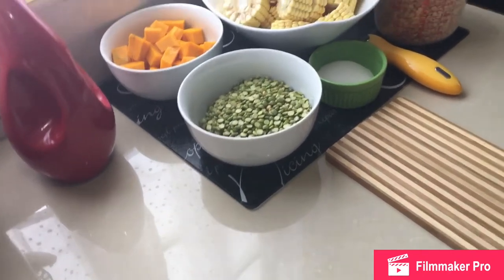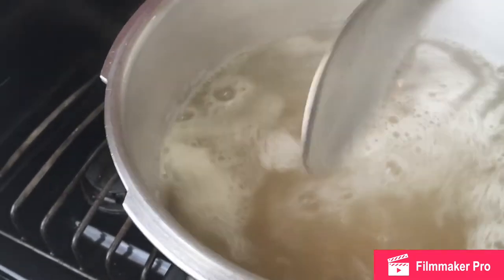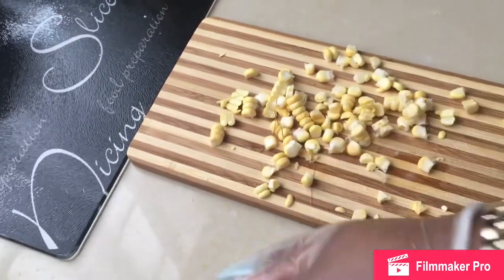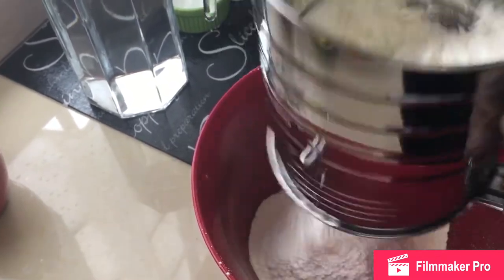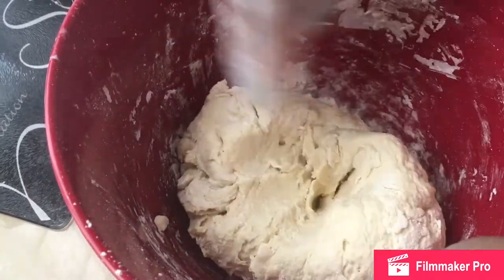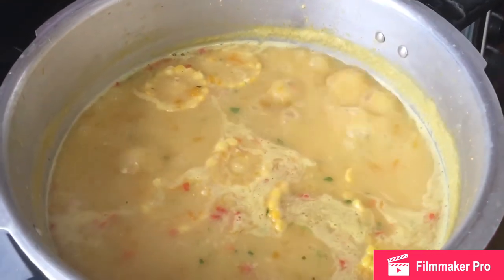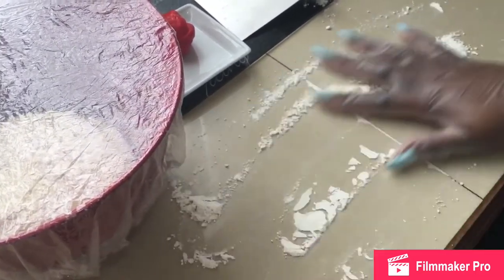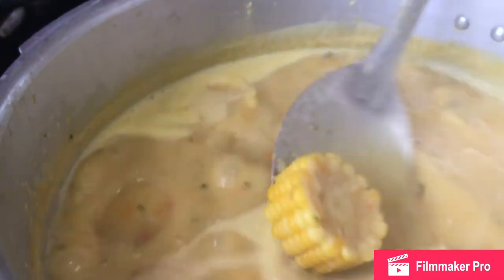Trinidad & Tobago 🇹🇹Corn Soup by Chamion